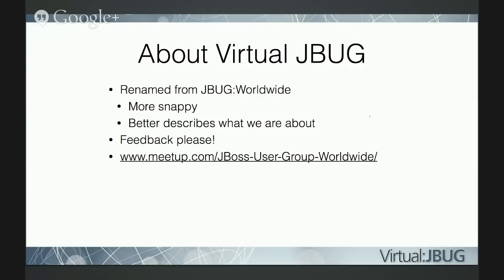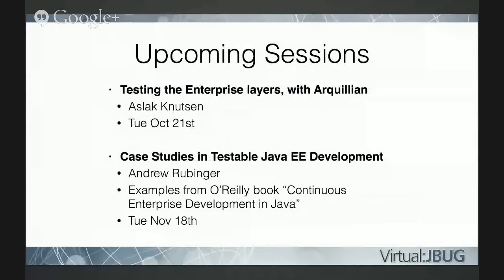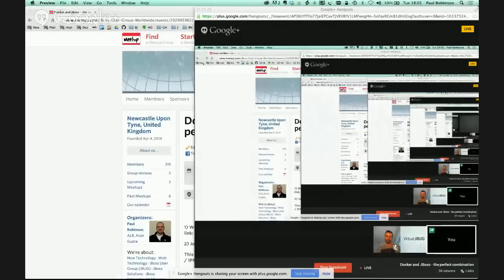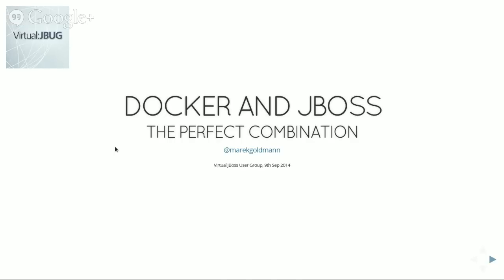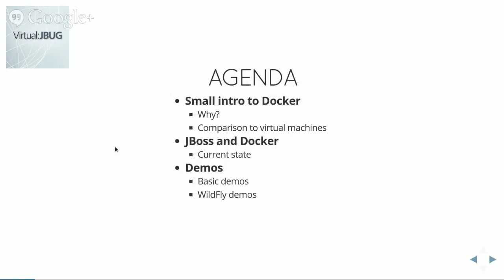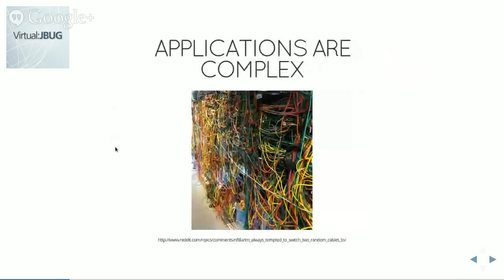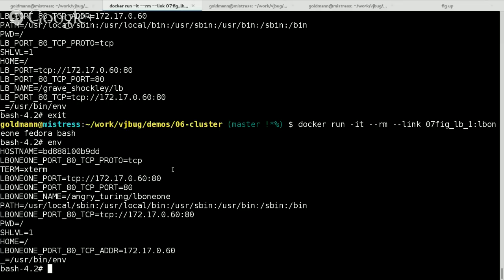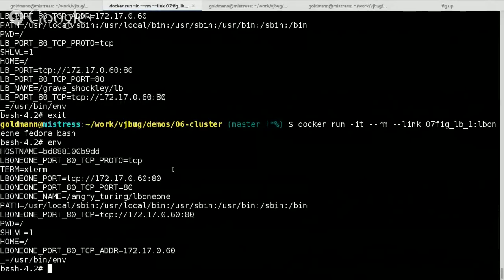Docker and JBoss - the perfect combination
For this session we have Marek Goldmann who leads Docker related initiatives at Red Hat.

Abstract

Docker is a tool for building portable Linux containers around an application. If you are unfamiliar with Docker, or have heard of it but never used it, then you should definitely come to this session because containers are the new virtualization.

Docker is a revolution in thinking about software distribution. It makes the process of creating images with the whole application stack (OS + application server + application itself) easy and extremely fast. You can share them easily too, and images behave the same way on different machines. Differences between development and production environments are a thing of the past. But that's not everything - Docker helps you run images too by providing an easy to use interface. Sounds like magic, huh?

In this session, right after introduction to Docker, Marek will dive into examples showing how you can leverage this tool to create a deployment environment for your applications. You will see how to cluster JBoss EAP and deploy an application to it. Marek will share some tips and tricks too: for example how to manage logs or customize the configuration of JBoss EAP to be able to deploy your applications.

About Marek

Marek joined Red Hat in January 2009 and started hacking on Cloud-related JBoss projects. Currently Marek leads the WildFly integration effort with the Fedora operating system, and makes sure that JBoss' projects run well on Docker.